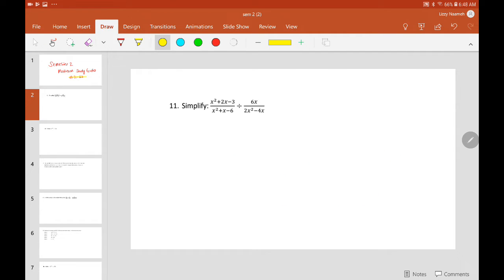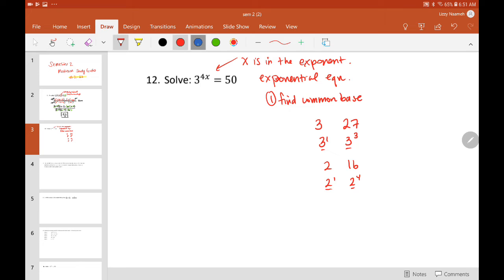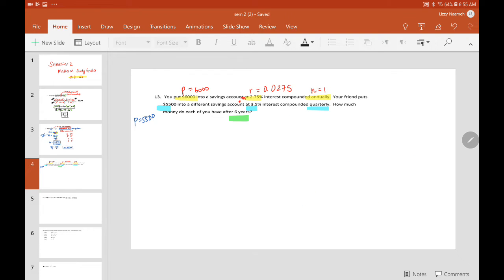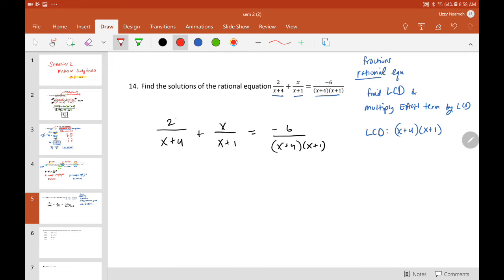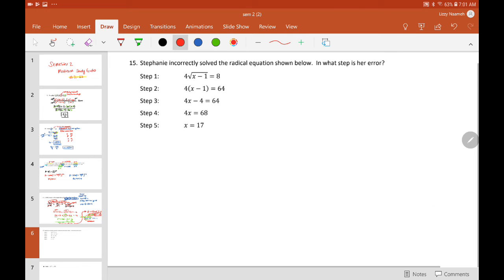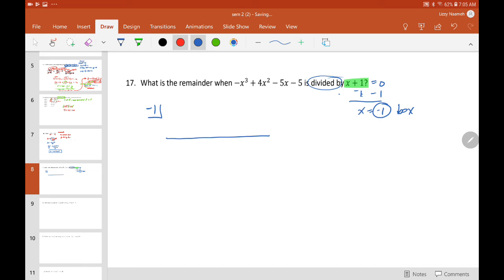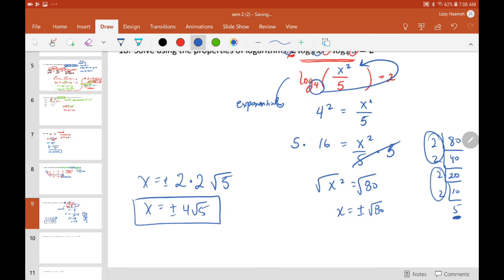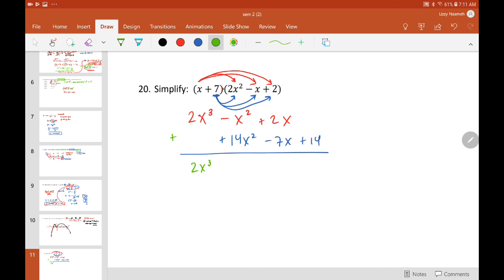Semester 2 Midterm Study Guide